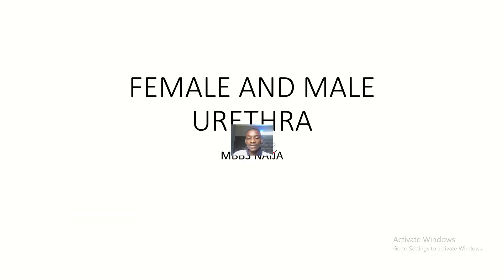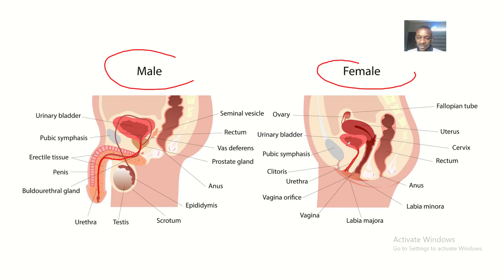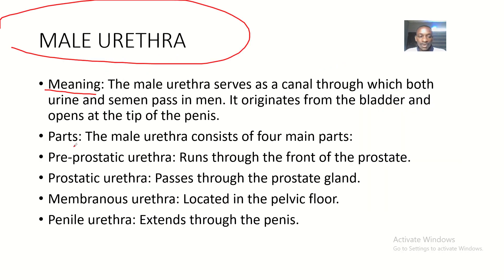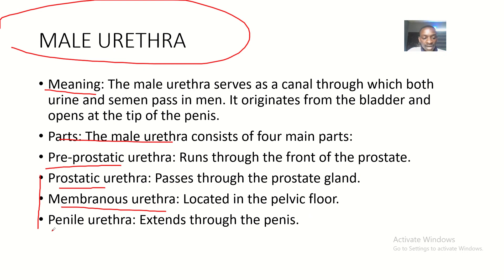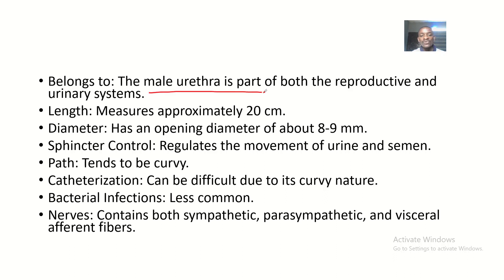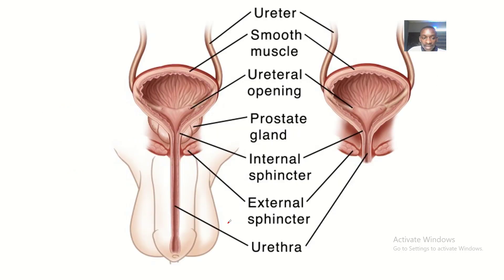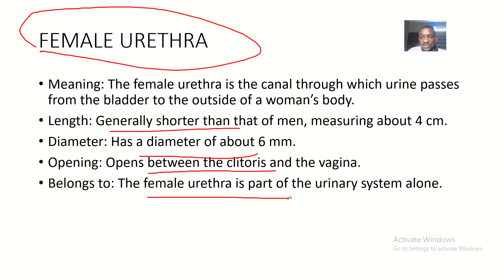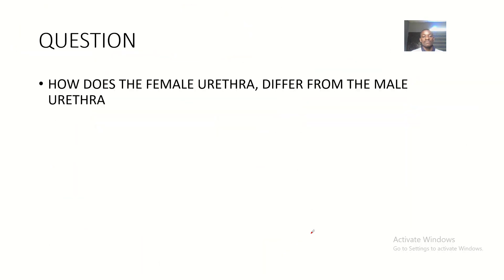Differences between male urethra and female urethra Perineum anatomy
The urethra is a tube that connects to the bladder and lets urine leave the body. The main difference between male and female urethra is the length and function. The female urethra is short, about 1.5 to 4 cm long, and opens in front of the vagina. The female urethra is only used for urinating. The male urethra is longer, about 18 to 20 cm long, and passes through the prostate and the penis. The male urethra is used for both urinating and ejaculating.